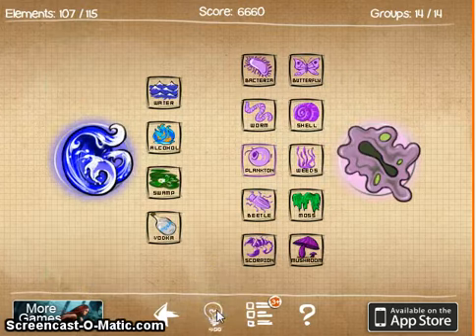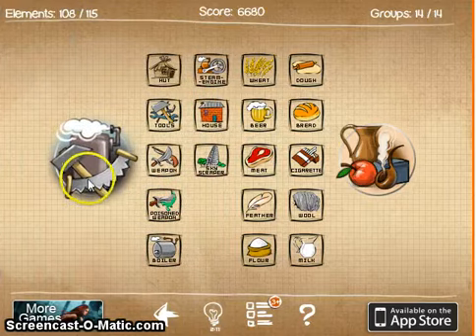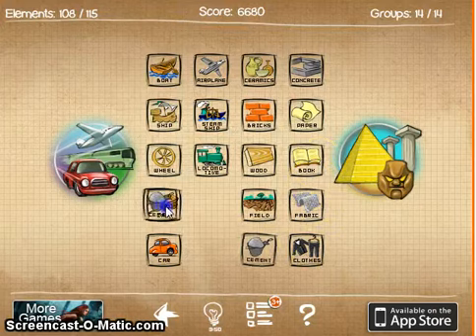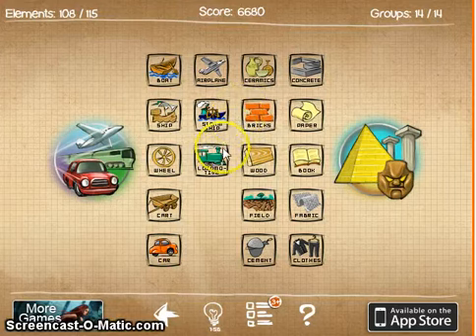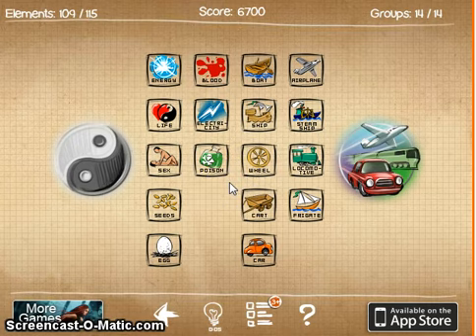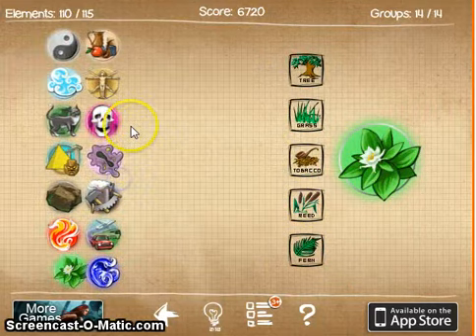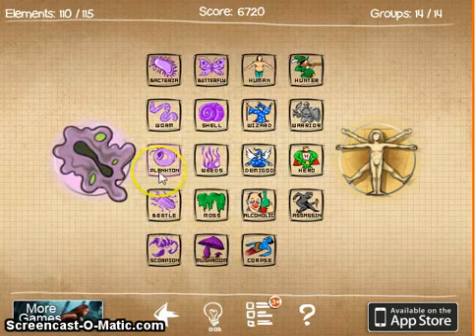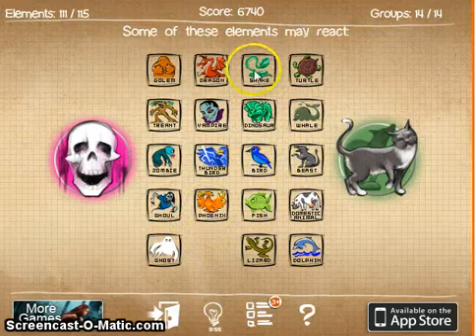lets play Doodle God part 6